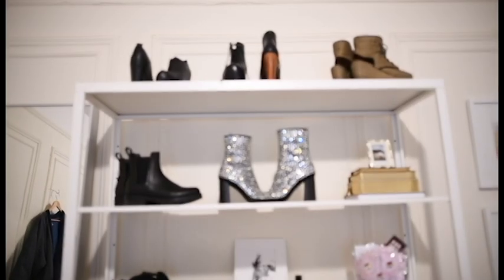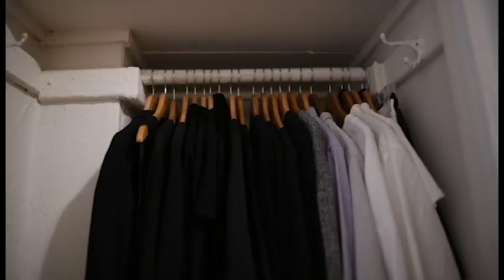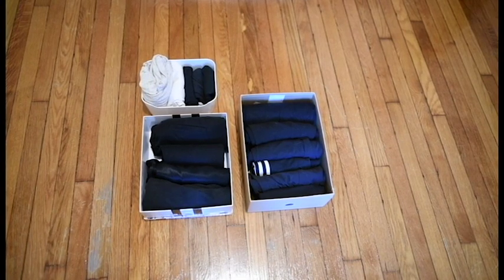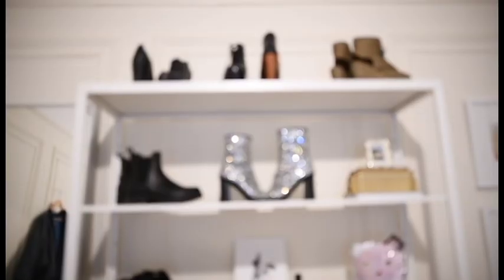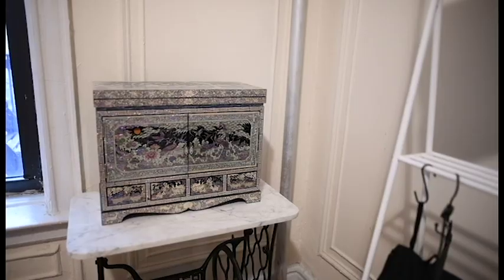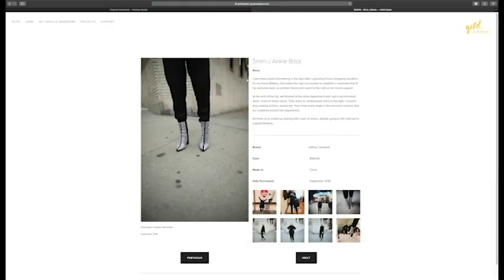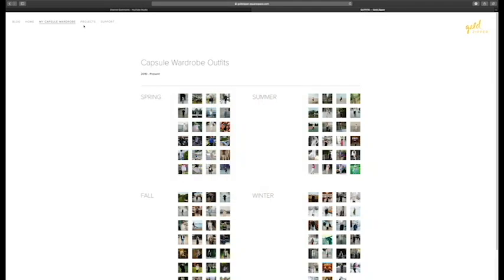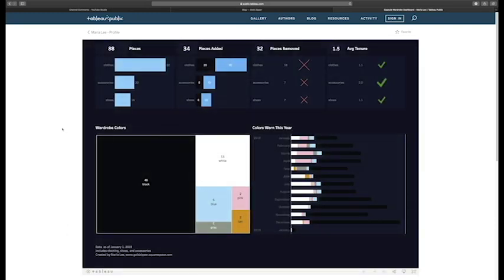Marie Kondo Inspired Wardrobe Organization - Capsule Wardrobe [ Gold Zipper]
I've been re-inspired to organize my wardrobe after watching the new Marie Kondo show on Netflix, Tidying Up! I've read her book "The Life-changing Magic of Tidying Up: The Japanese Art of Decluttering and Organizing" twice and am a fan of her and her method.

I didn't mention this in the video, but we do have a steamer. I generally steam my outfits before I wear them if they need it. Some clothes are better hung than folded - it just depends on the fabric and cut, so do what makes sense for you.